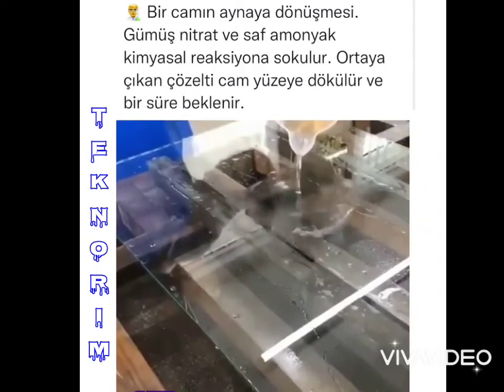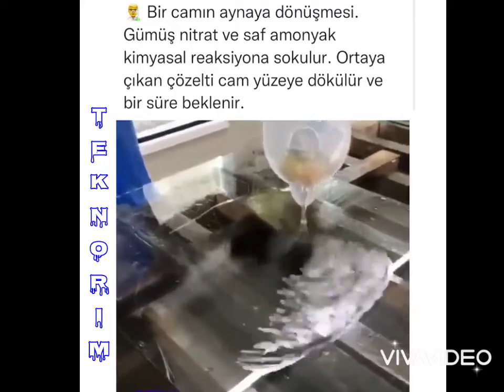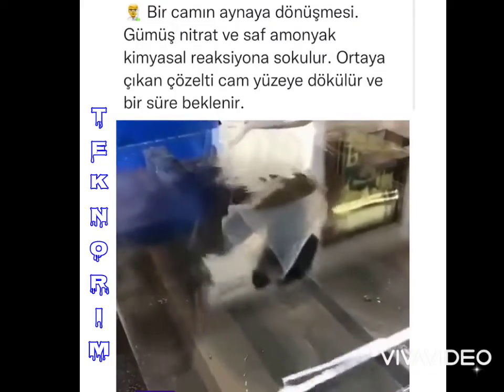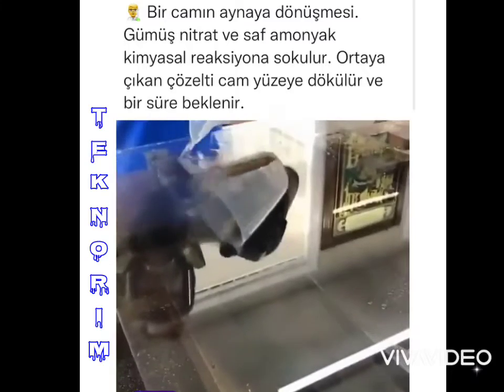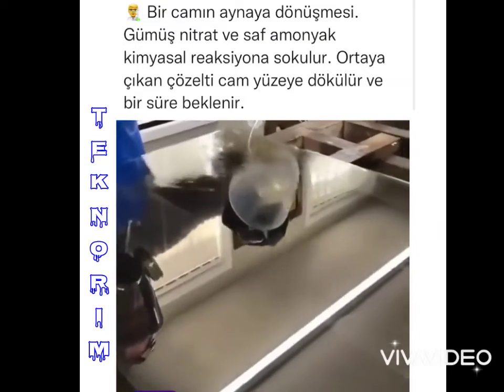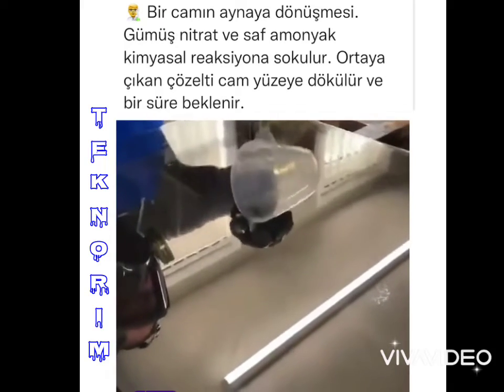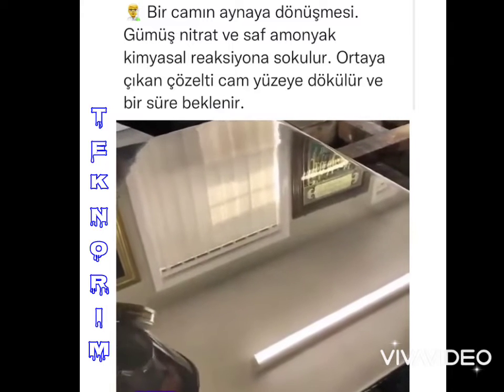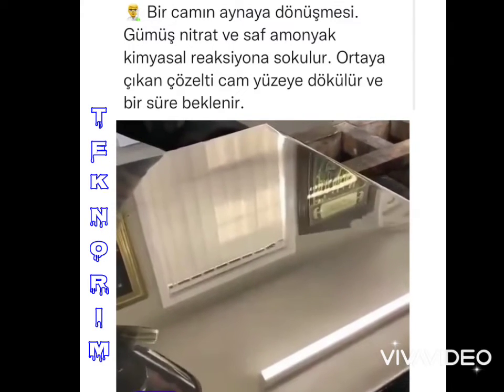Bir cam aynaya nasıl dönüşür